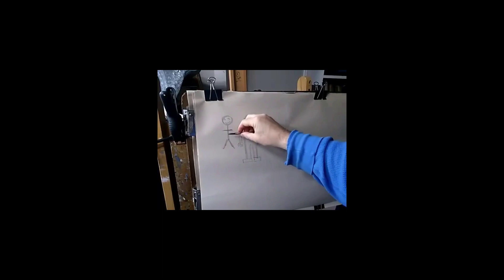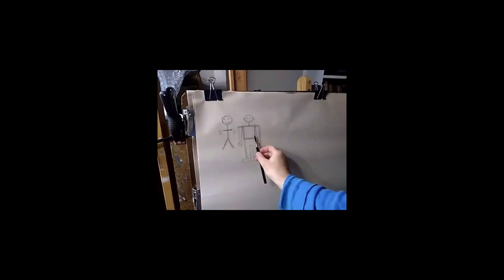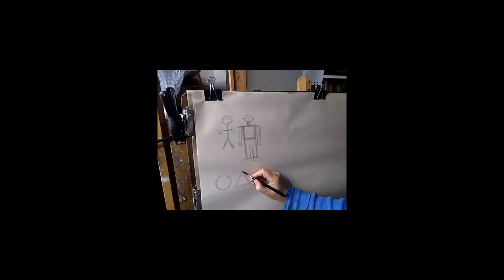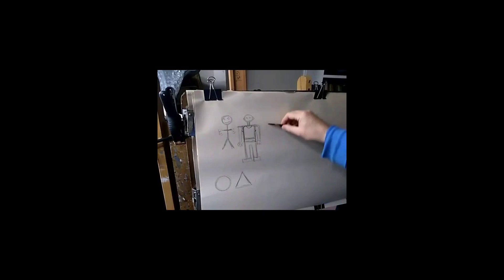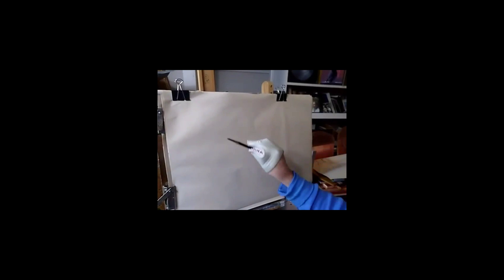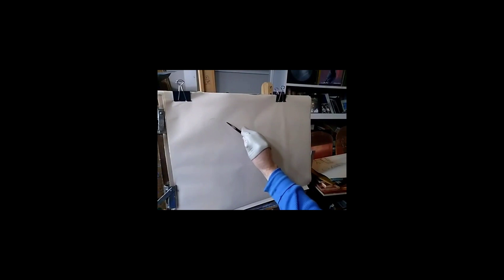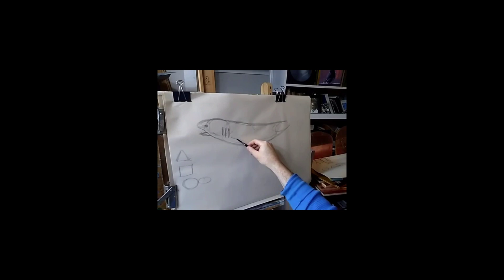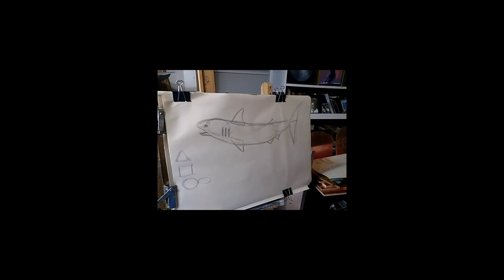Argyle Art Doodle: Gordon MacDonald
Draw with Gordon MacDonald! He will teach you about shapes and then how to draw one his favourite things...a shark!